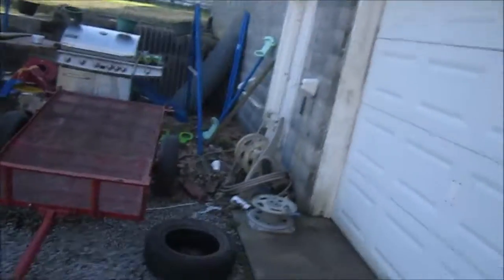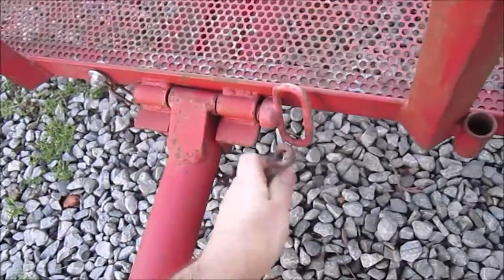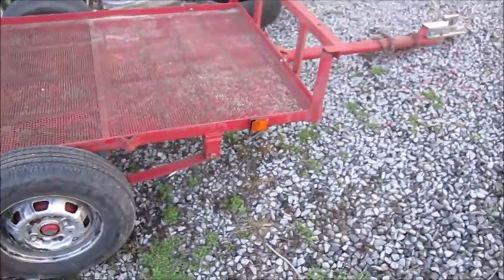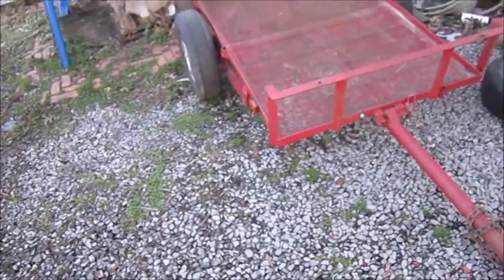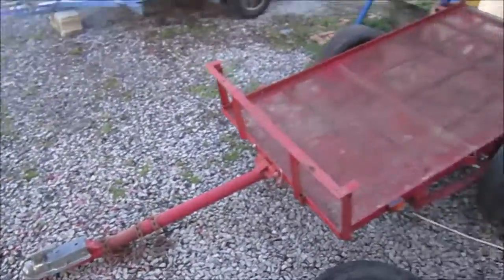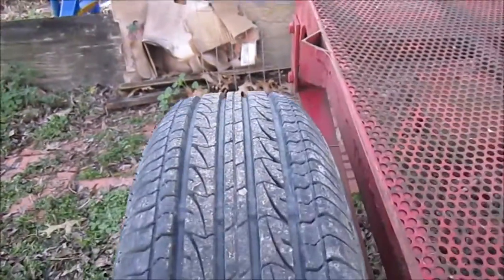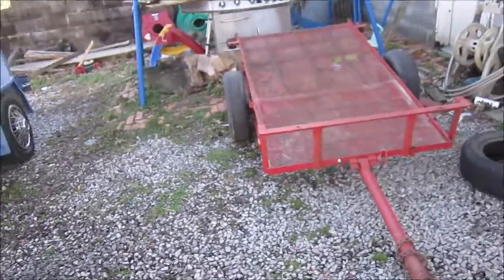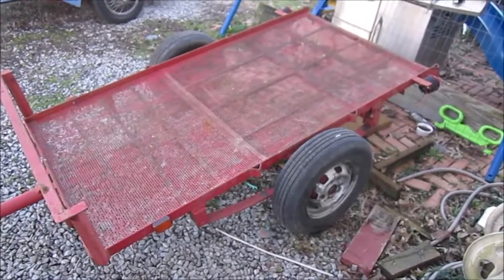bought another toy (trailer)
now i own 3 trailers but this one ill keep its a 4x6 with tilt i paid $200 for and has an option for a rails to be installed i am happy with this purchase. ill end up selling the black trailer i have its to heavy for my car to pull.